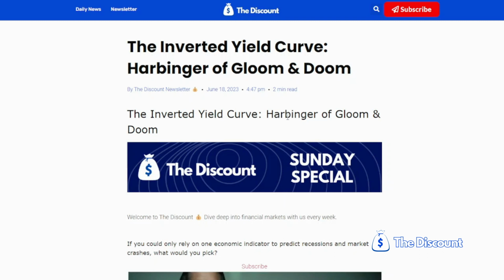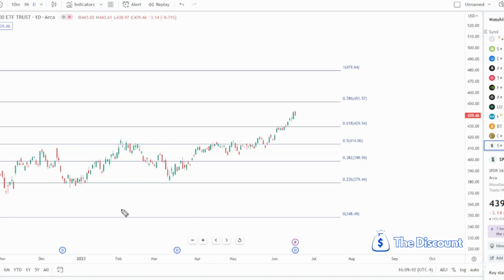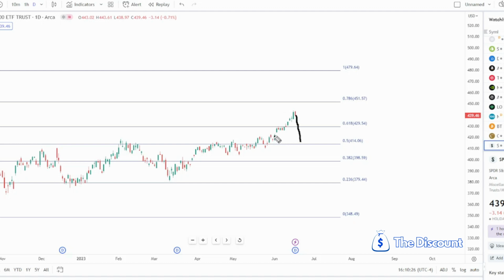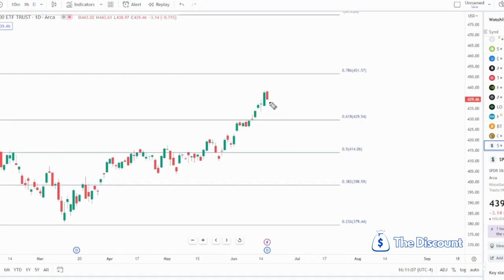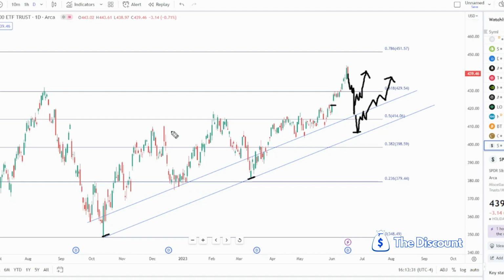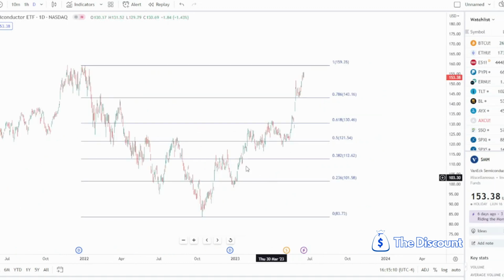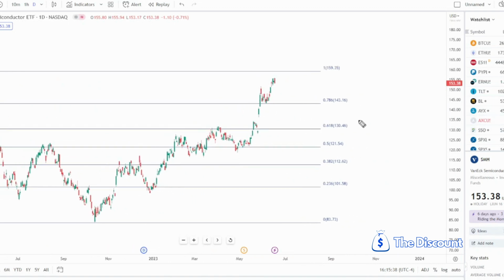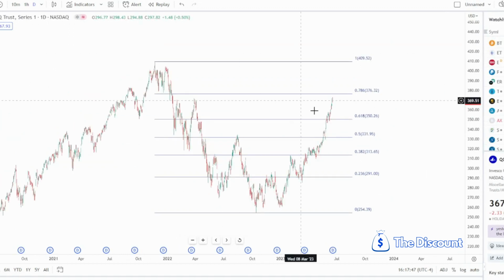WATCH This Chart! It Will Tell You Everything the Next Few Weeks.